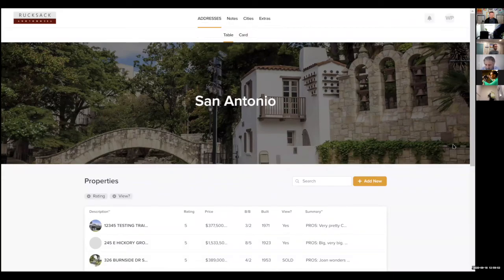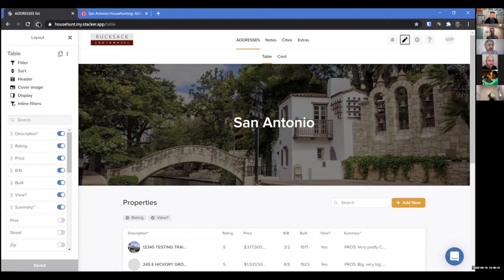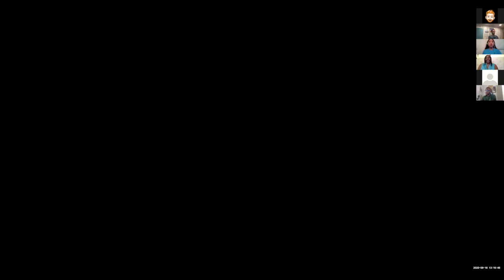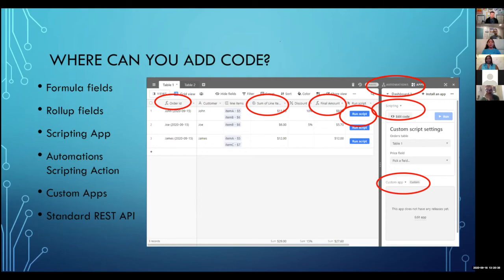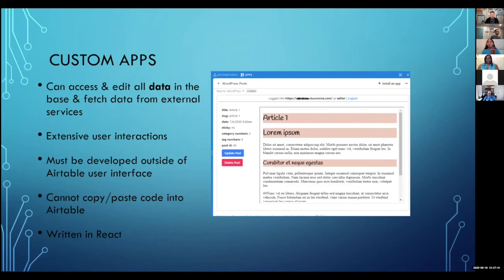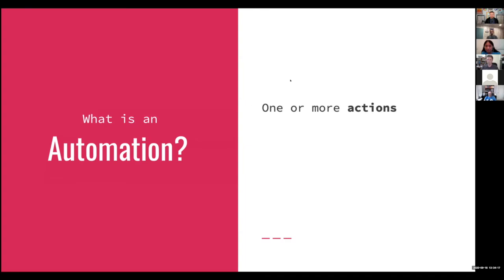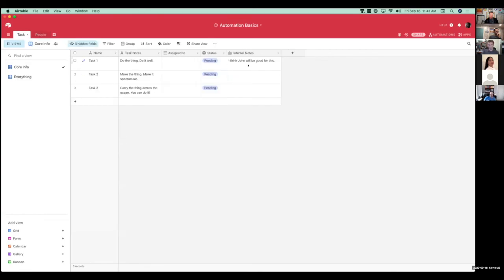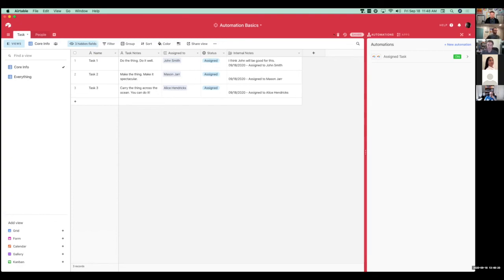⭐️ Airtable Conference 2020 - Track TWO - APPS / AUTOMATION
🎬 Automations / Apps will focus on automation, blocks, and any kung fu that makes Airtable more useful.

⭐️William Porter  (2:27)
TITLE: Beyond Airtable’s interface: Say hello to Stacker-
MORE: William develops data management solutions for law firms doing litigation. He reviewed Airtable for Macworld five years ago and has been intrigued with it ever since.

⭐️Kuovonne Vorderbruggen (19:37) -
TITLE: Adding Code to Airtable, even if you don’t code
MORE: Kuovonne is a self-taught developer whose never thought she could be a coder until she found Airtable. She will show you the different ways to incorporate code in an Airtable base.

⭐️Justin Barrett (37:38)
TITLE: Automation Basics
MORE: Justin Barrett is a Community Leader on the Airtable Community forums and host of the YouTube channel “All About That Base”. He’ll be walking through basic options for Airtable’s new Automations feature, which will allow you to give your base “life” through triggers and actions.

⭐️Chris Guthrie  (55:35)
TITLE: Buttons… gateway to ON-DEMAND automation
MORE: Chris is a full-time e-commerce seller and self-taught Javascript newb that has built his business around Airtable. He’ll show you why buttons are fantastic and how you can use them as convenient on-demand triggers

⭐️Kamille Parks (1:05:06)
TITLE: Custom Apps
MORE: Kamille Parks is the developer behind the Scheduler App, , one of the winning projects in the Airtable Custom Blocks Contest, now widely available on the Marketplace. Her talk will discuss the possibilities afforded by Custom Apps, how she developed Scheduler, and a demo of how the app works.

⏰TIMELINE:
William Porter (2:27)
Kuovonne Vorderbruggen (19:37)
Justin Barrett (37:38)
Chris Guthrie (55:35)
Kamille Parks (1:05:06)